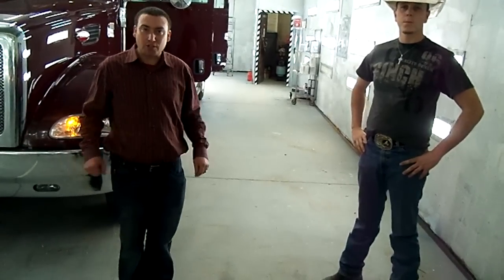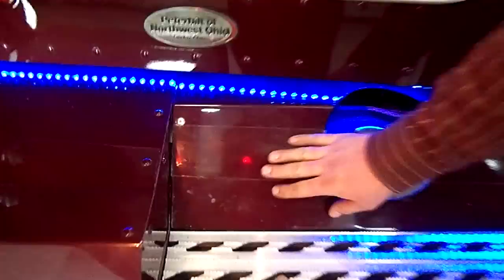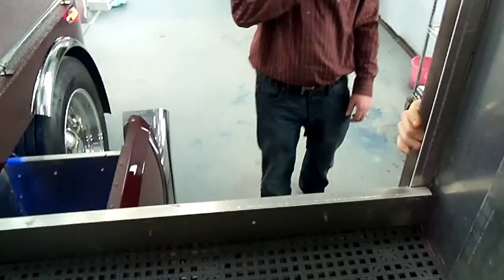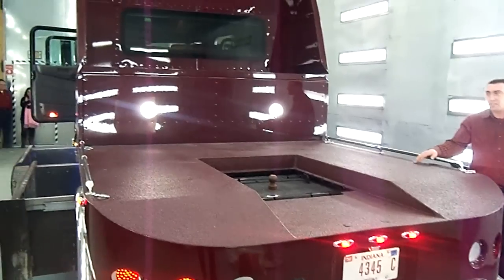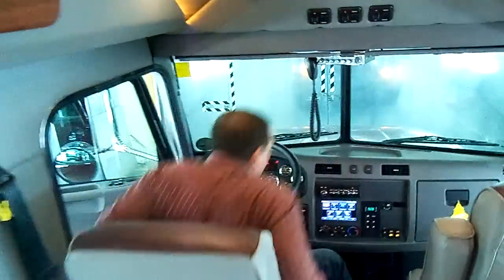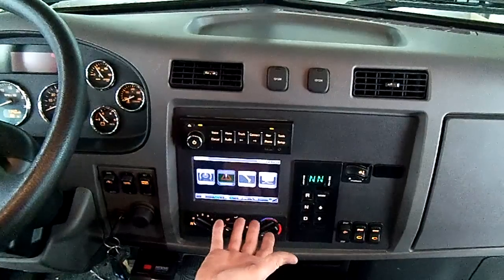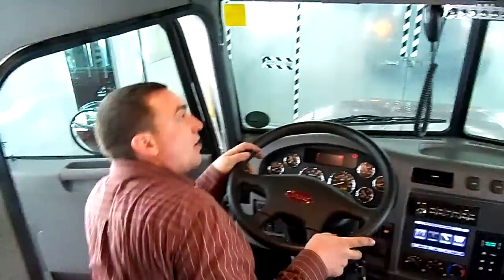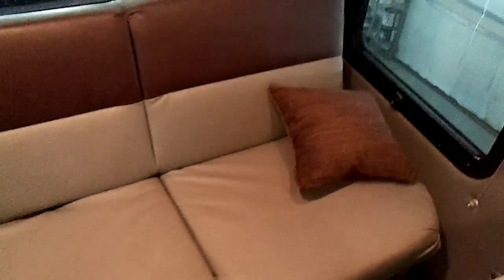Peterbilt Crew Cab